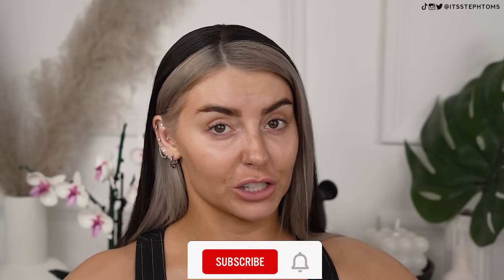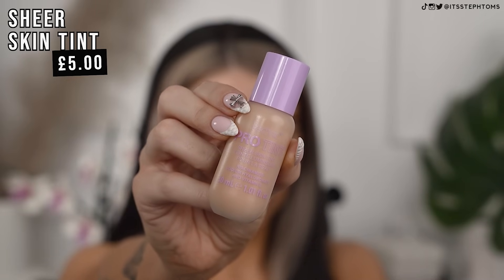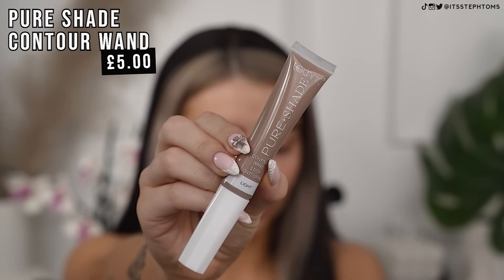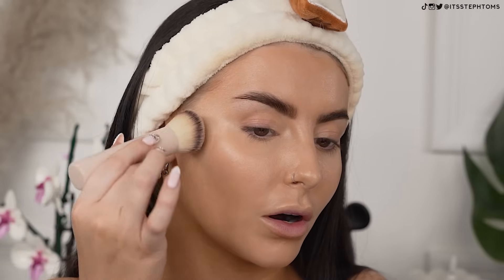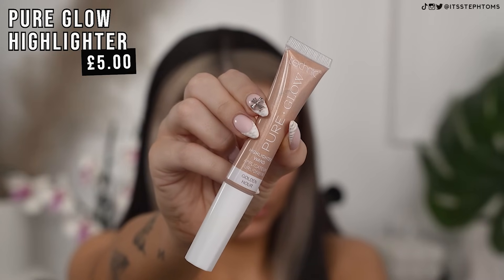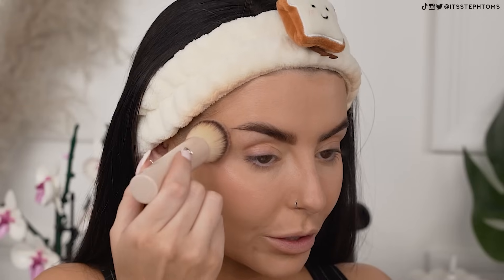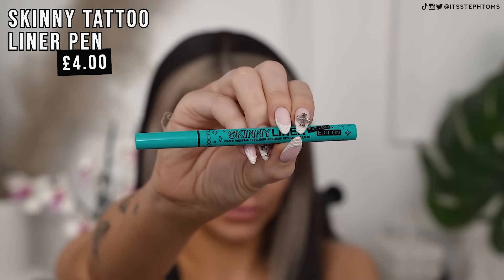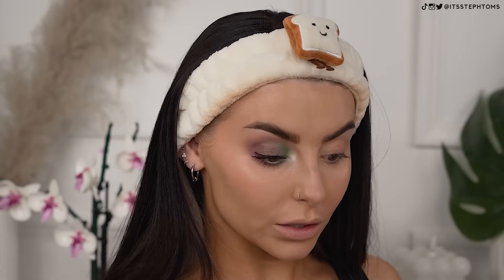Are these the *BEST* designer makeup dupes? Testing Technic ✨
Today I'm testing out some NEW Technic makeup and oh boy...there are SO many dupes! Love you bye xx

Steph Toms
c/o M&C Saatchi Social
36 Golden Square
London
W1F 9EE